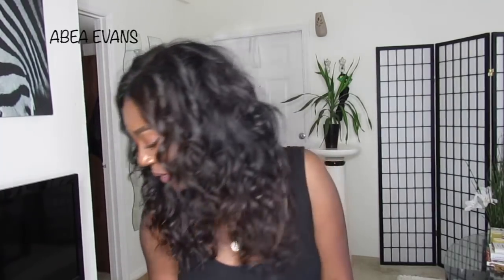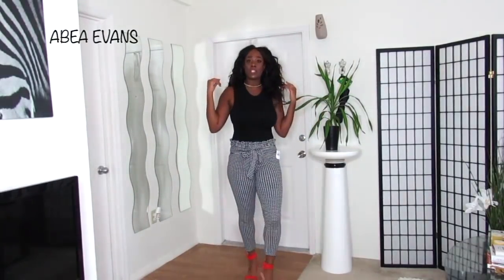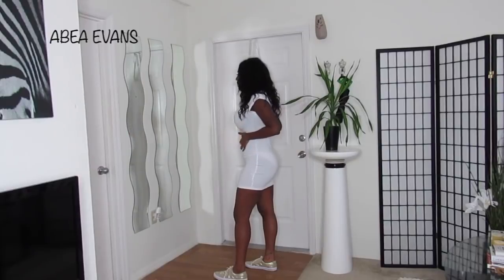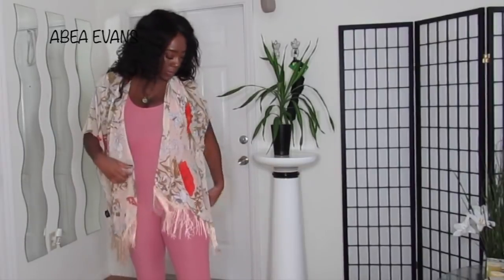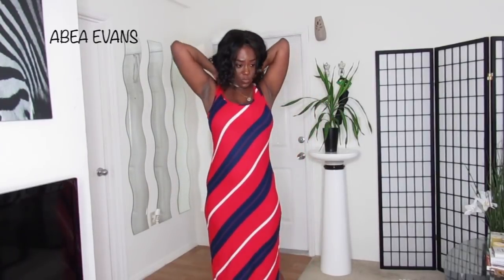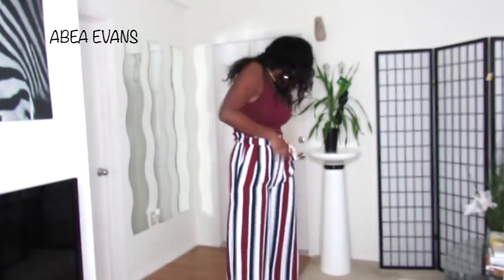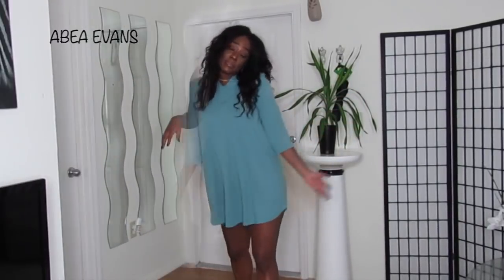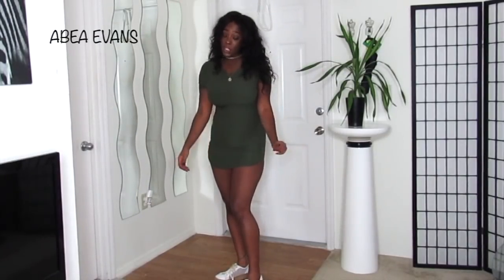FASHION HAUL: RAINBOW SHOPS!!!! BADDIE ON A BUDGET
HEY LADIES!!! SO I DECIDED TO CHECK OUT RAINBOW SHOPS FOR THE FIRST TIME IN LIKE 1 MILLION YEARS. LETS JUST SAY... I'M NOT MAD AT RAINBOW!!!

CHECK OUT SOME OF THE LOOKS FOR WORK, CAUAL, AND PLAYTIME

*SOCIAL MEDIA*
FACEBOOK ABEA EVANS
SNAPCHAT ABEAEVANS